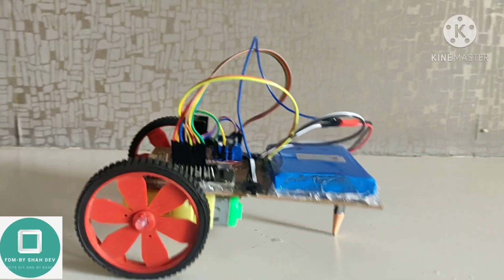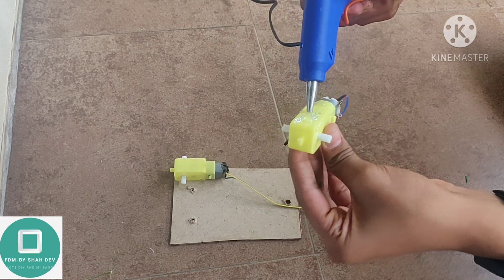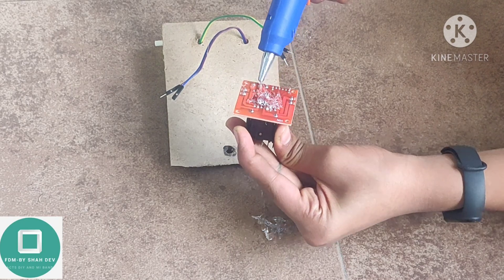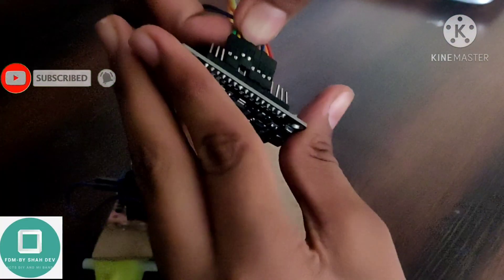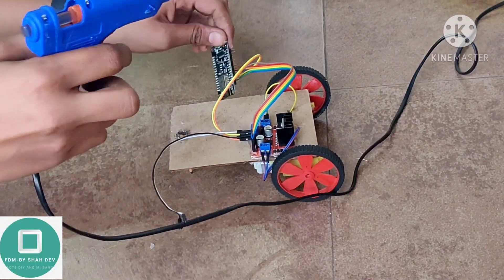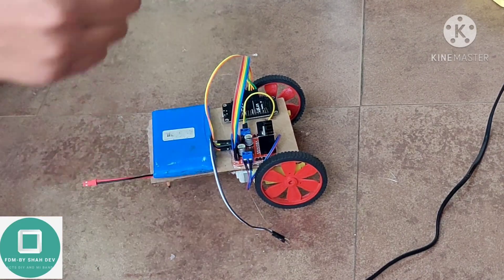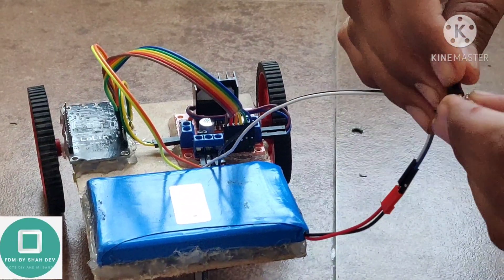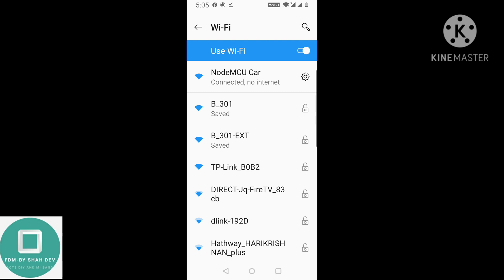How to make a smart car with nodemcu in 10 minutes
App, coding and circuit diagram

pencil